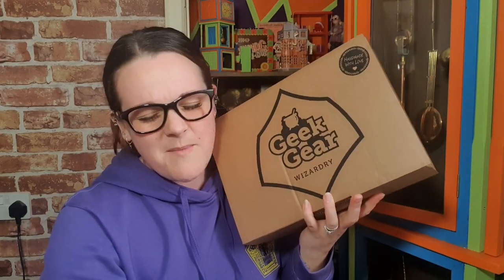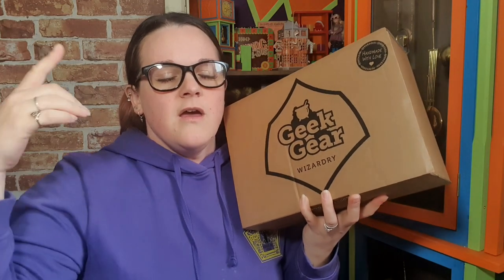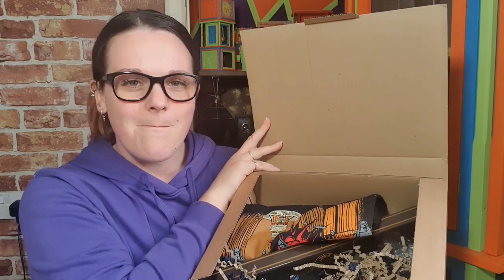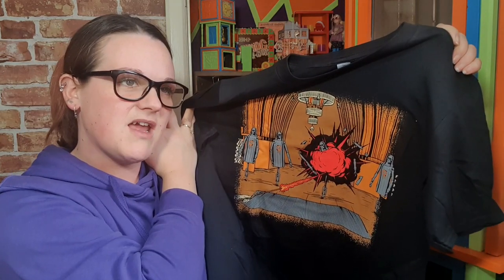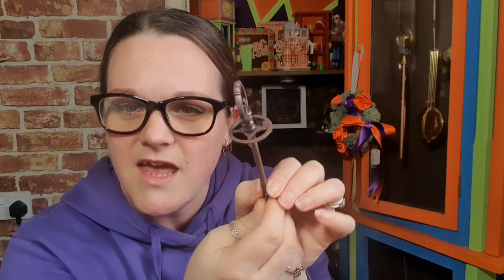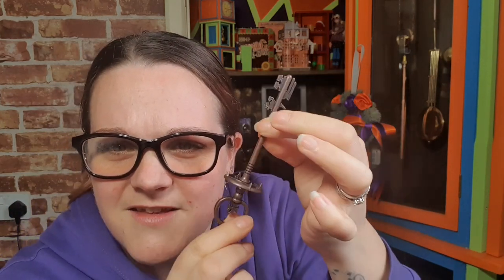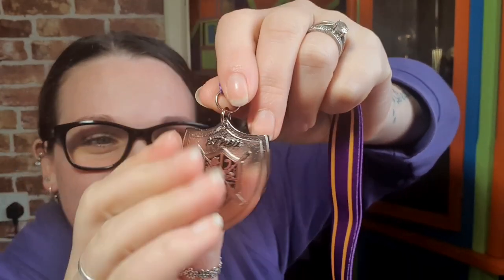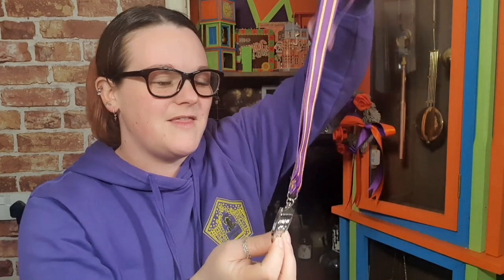Geekgear Wizardry Unboxing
unbox with me! the geekgear wizardry subscription box of February 2022 is here!
I actually quite enjoyed the harry potter inspired items in this box!
have a look with me as we review the items inside this mystery box, I have been with geekgear wizardry for 3 years now! crazy!!
are you doing this subscription box for 2022?
perfect harry potter shelf items in this box😍